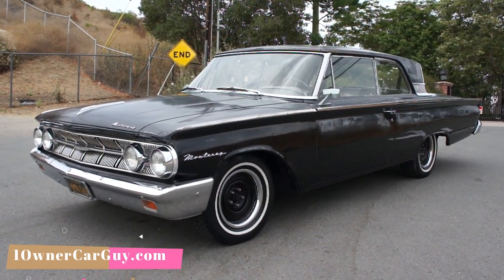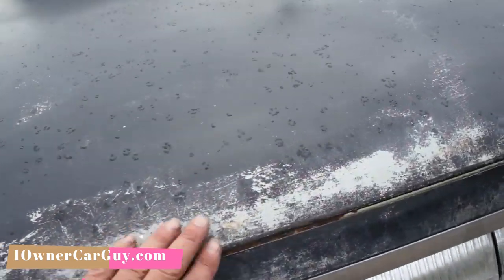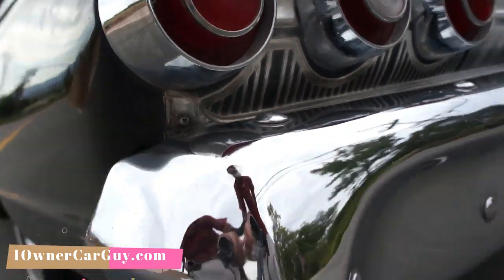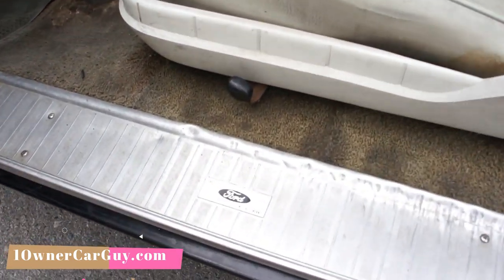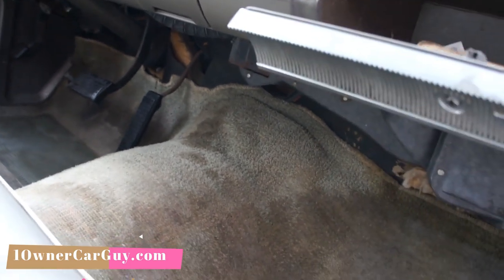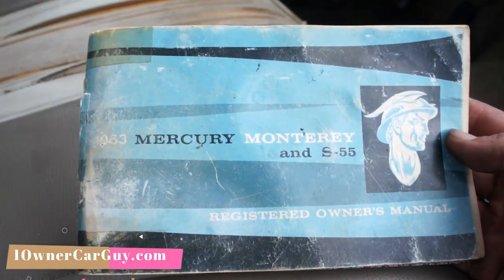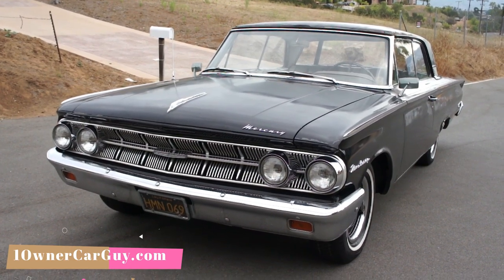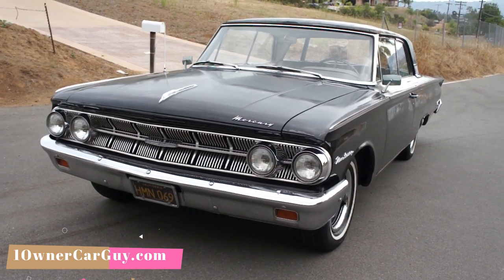1963 Mercurey Monteray ~ DAILY WORK VLOG ~ RELOADED LIKE GALAXIE 2020 0009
This is a VERY nice 1963 Mercury Monterey  Basically a better Galaxie 500XL etc with the big block this motor has been hopped up and is extremley powerful the body has a few spots that need attention n the roof it needs to be painted and have the interior done. I can have ALL of that done for you for about $4500 through my connections these guys are good and you would love your new car. Or just drive it around as you Slowly fix it up the motor and trans are redone and suspension has been upgraded.

1 Owner Car Guy   (Nathan Wratislaw)